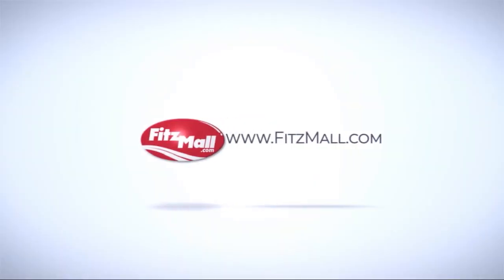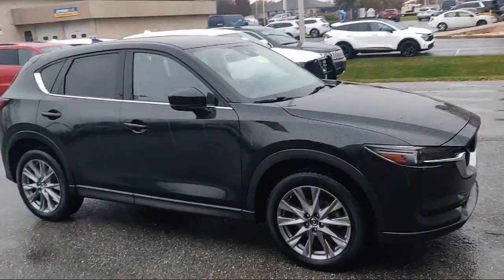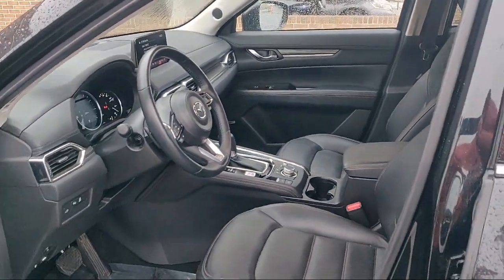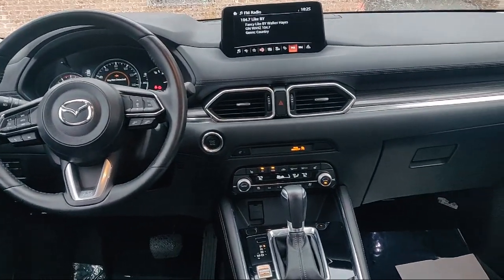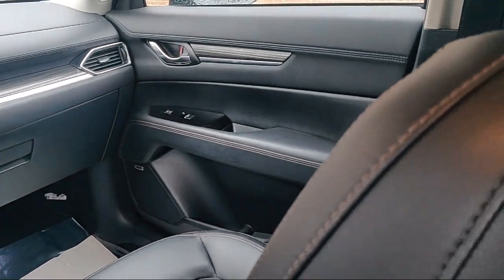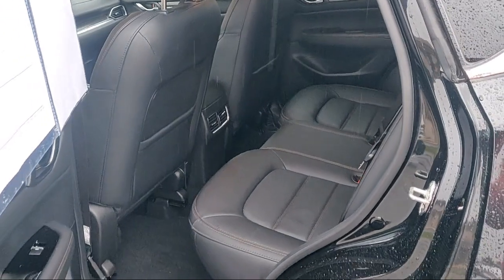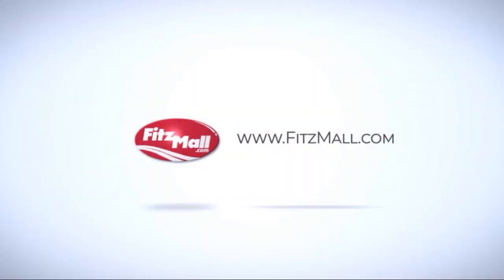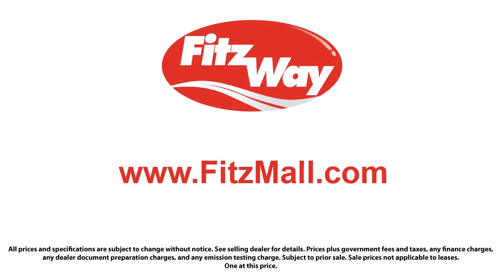2020 Mazda CX-5 Grand Touring Reserve AWD Hagerstown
2020 Mazda CX-5 Grand Touring Reserve AWD - Stock Number: YP49119 - VIN: JM3KFBAY1L0849119.

101 S. Edgewood Drive